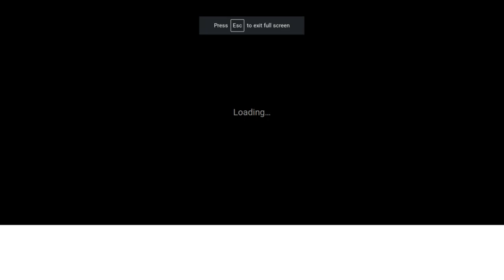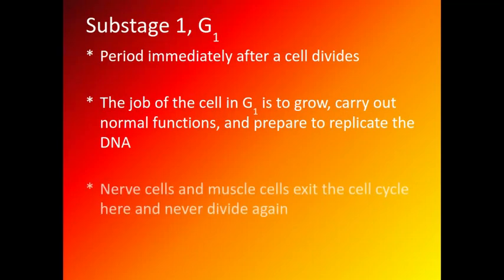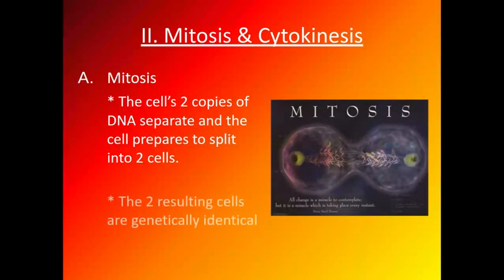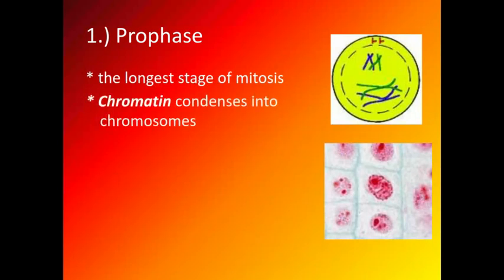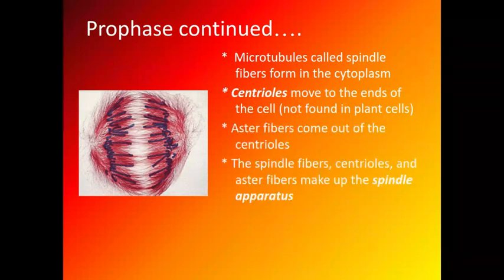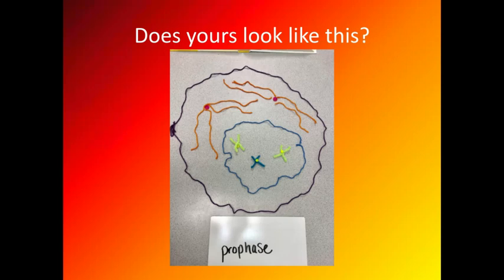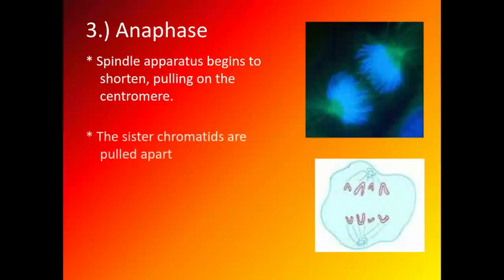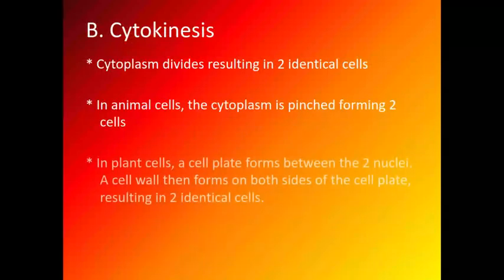BIO CH 11 Mitosis Notes